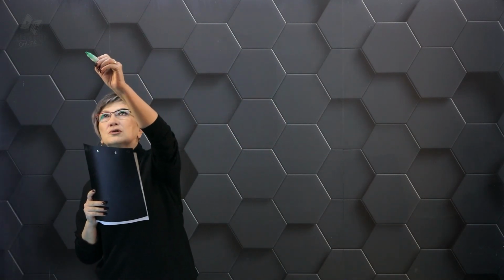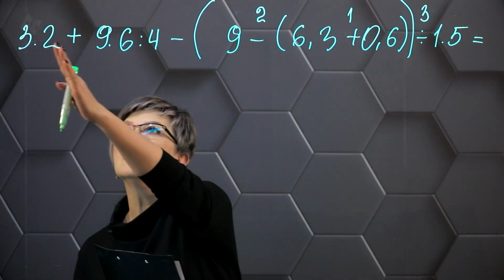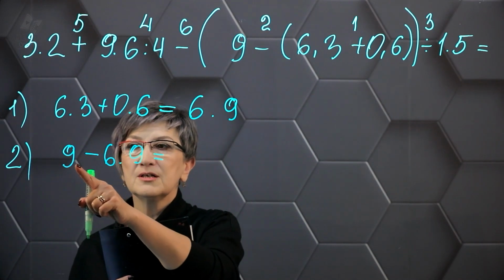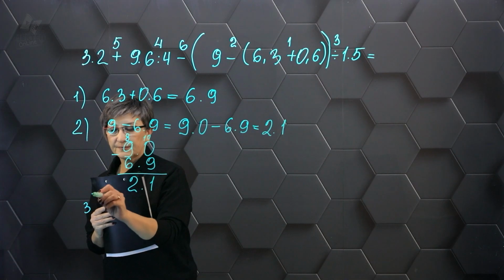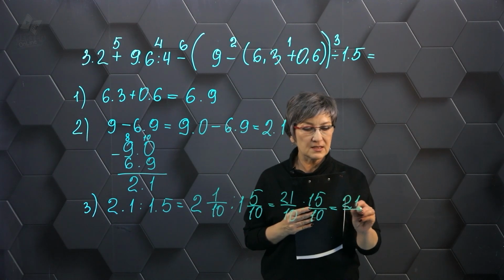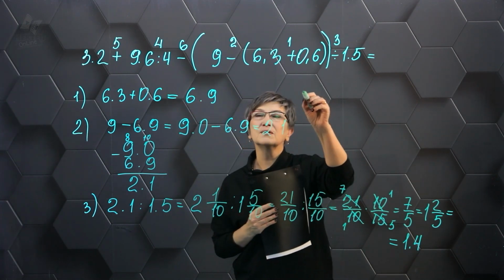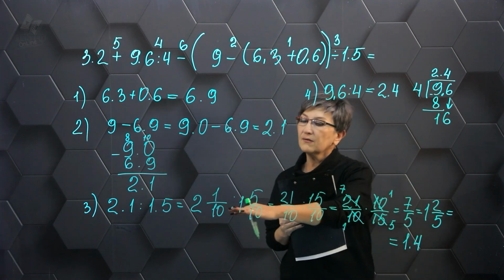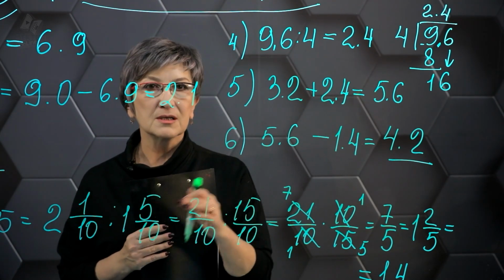Decimal fractions. Addition, subtraction and multiplication operations. Part 2.